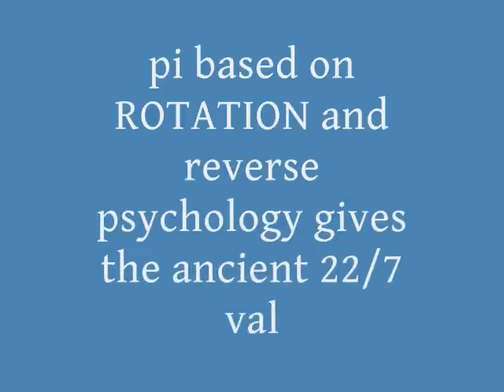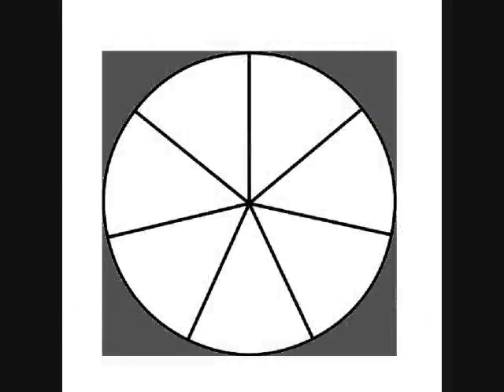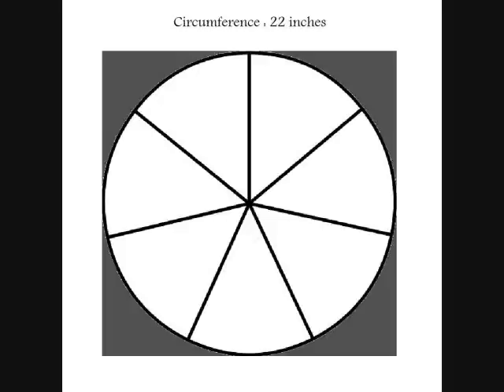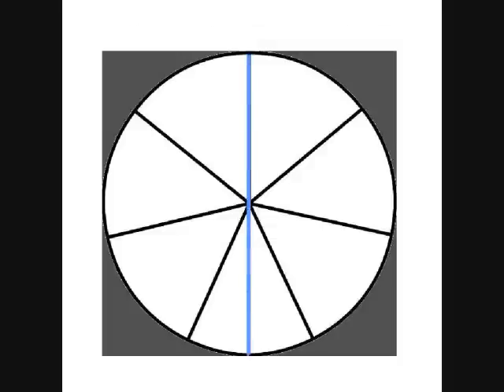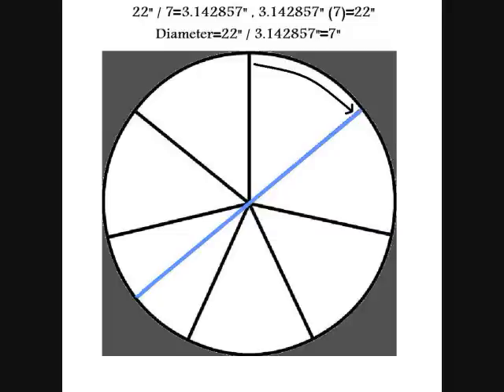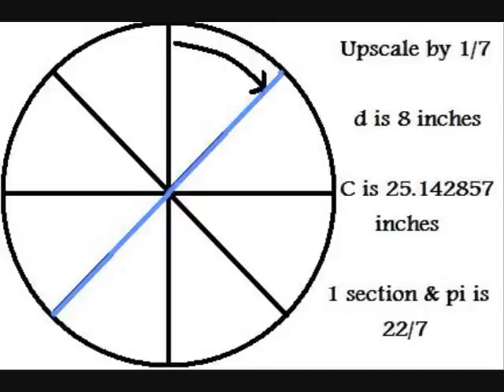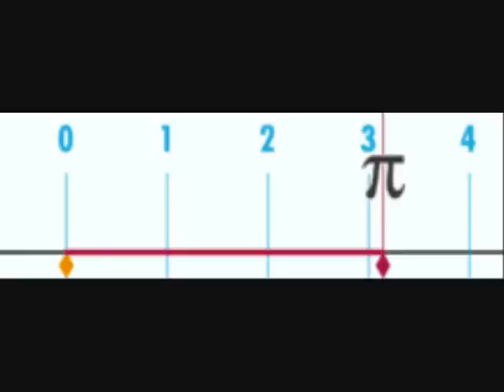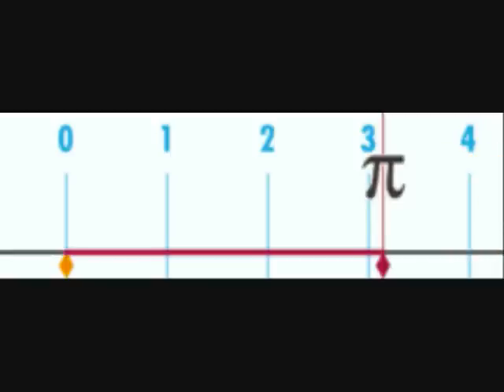Reverse Engineering pi gives 22/7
pi based on ROTATION gives far different results than calculus.  Modern pi is wrong in this author's opinion.